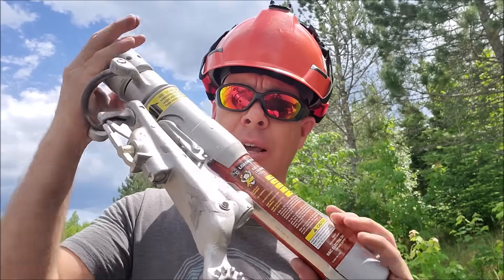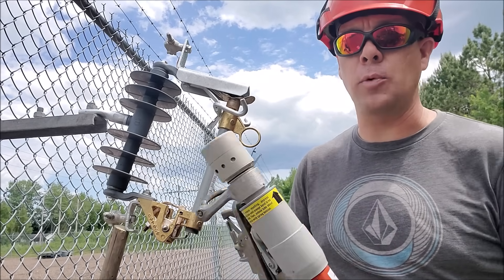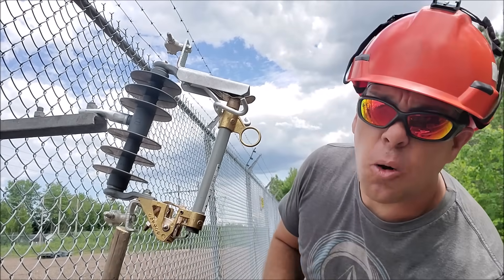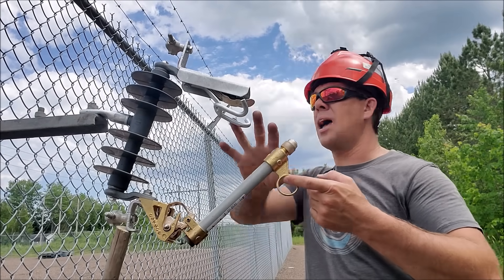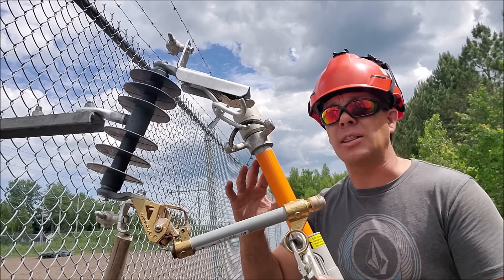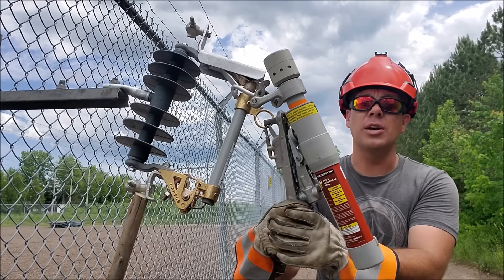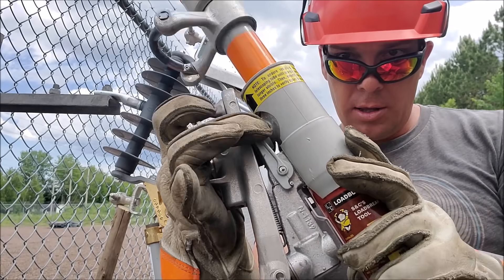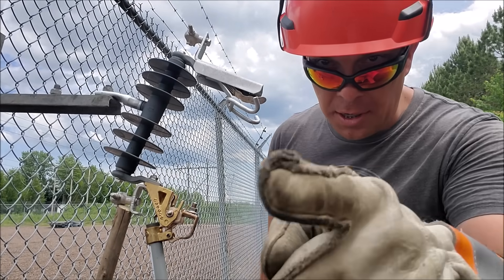Using the 25kv Loadbuster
I made this quick follow up video (for opening a capacitor bank ) in response to the many comments asking to see the cutout actually being opened.

Keep in mind, my videos are to be used as a guideline only.
Please always adhere to all policies and procedures particular to the company you work for.

audio courtesy of:
All good in the wood by Audinautix
Youtube audio